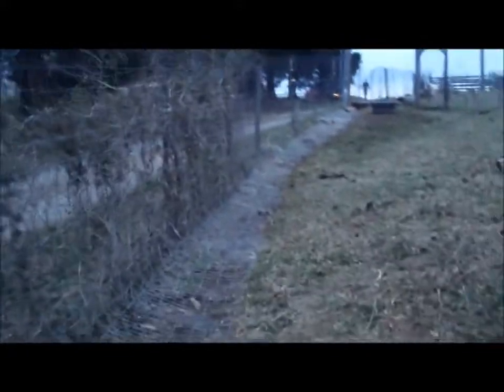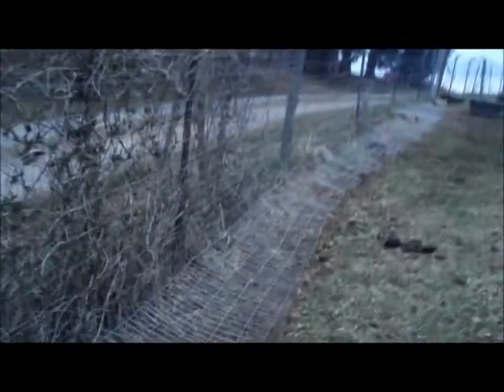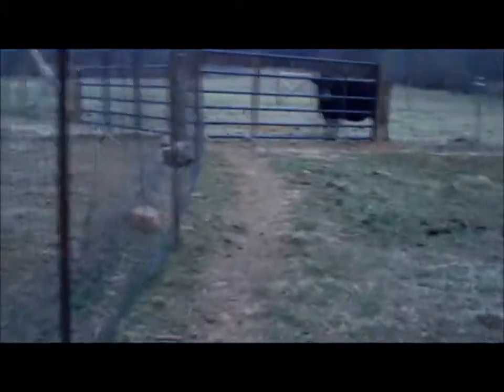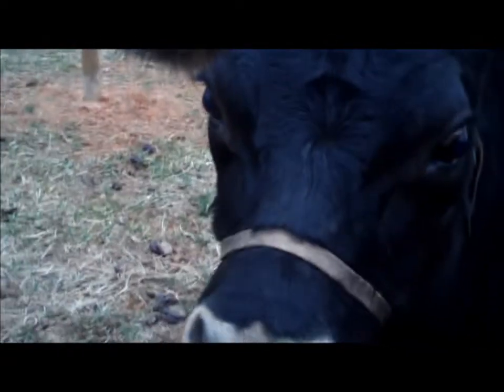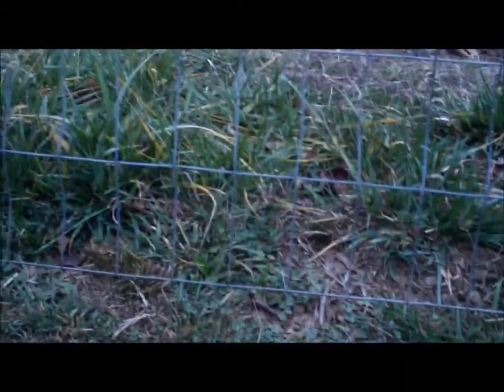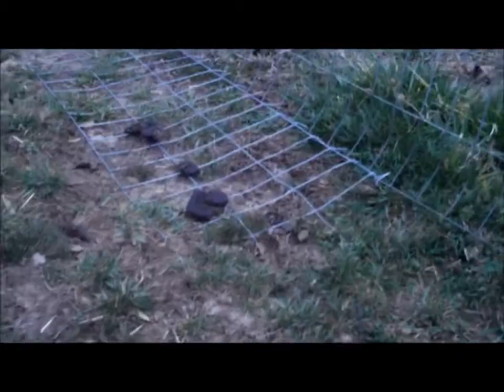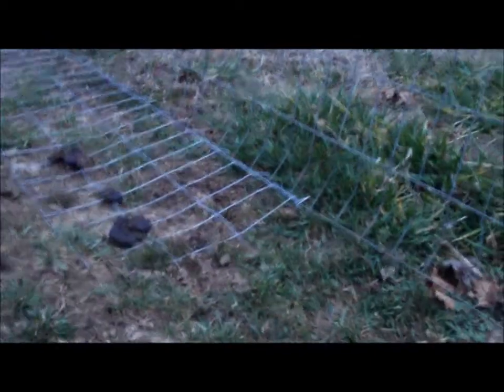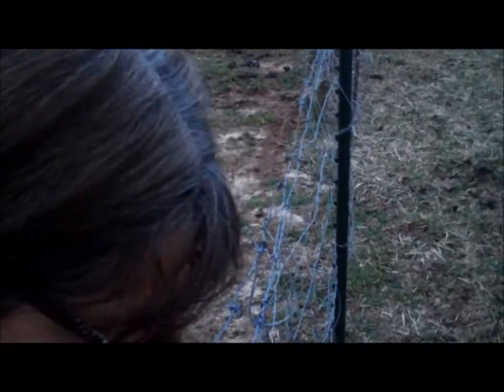How we Fence to keep Pyrenees and goats inside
We try very hard to keep our animals at home. Sometimes unforeseen things happen (like trees falling on fences), but we do try. We cut a roll of wire into several strips and attach it to the bottom of the fence to prevent dig outs. It also helps get unwanted guests out. I didn't edit this video. I wanted you to experience the farm with the frogs singing in the background.